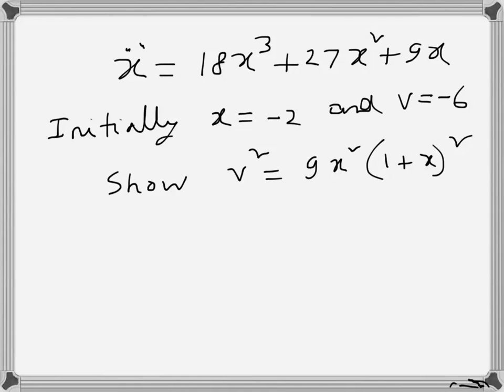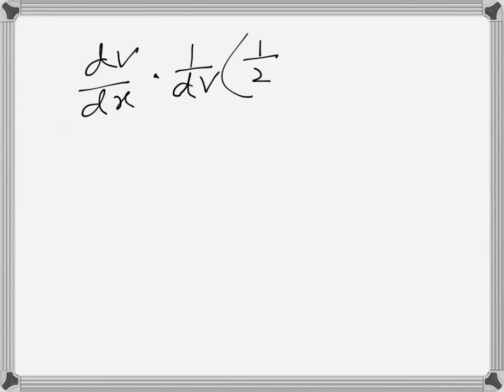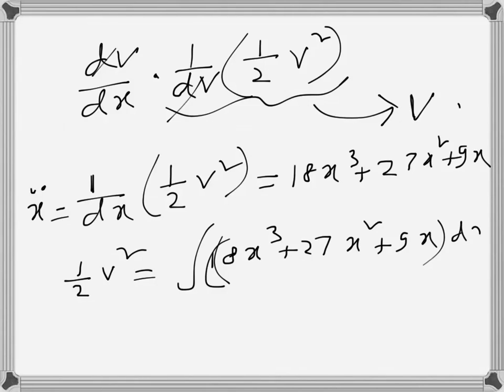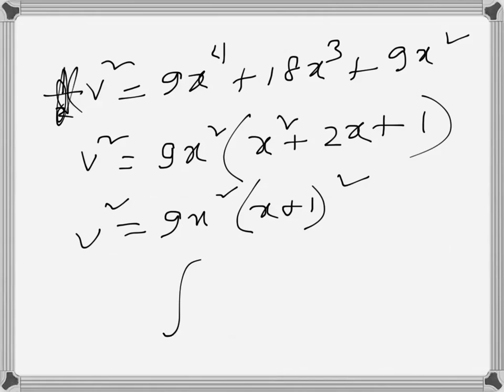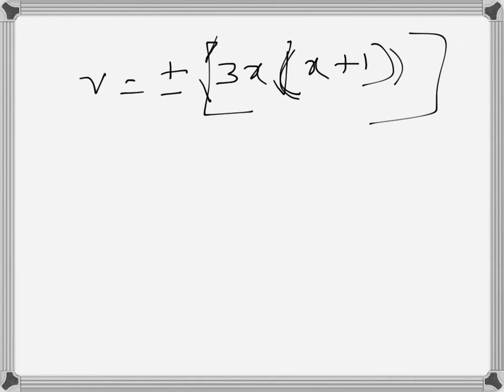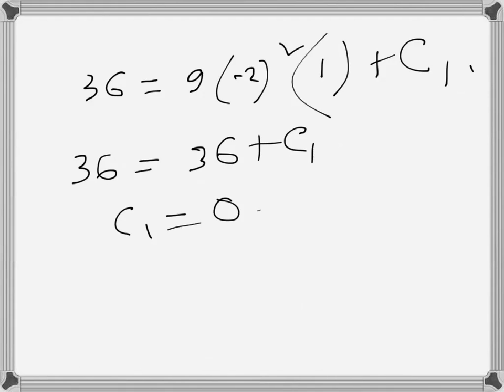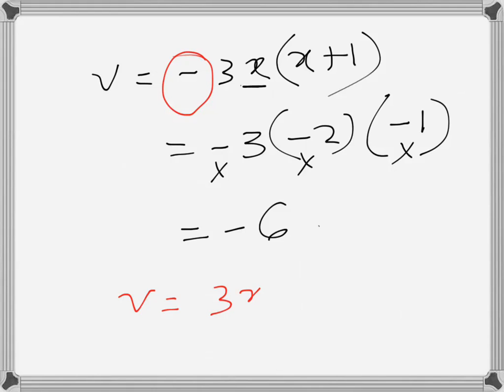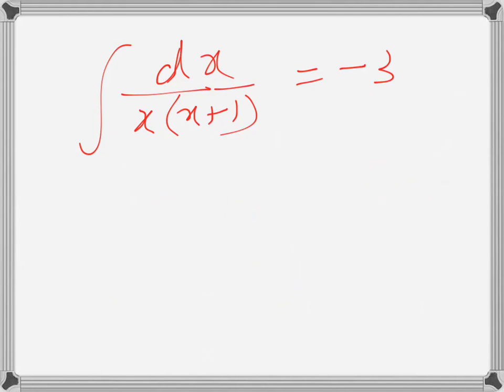Application of Calculus: Motion (problem example)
A particle has acceleration a=18x^3+27x^2+9x. Initially x=-2 and the velocity v=-6
(i) Show that v^2=9x^2(1+x)^2.
(ii) Show that Int(1/x(1+x))dx=-3t